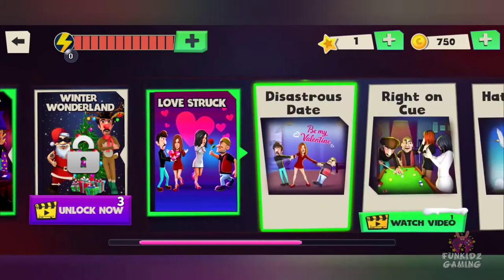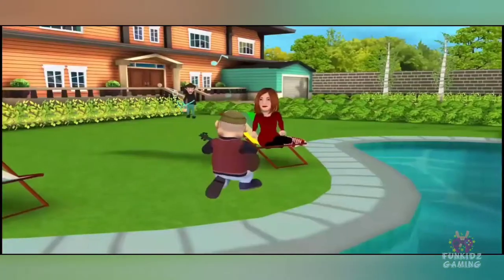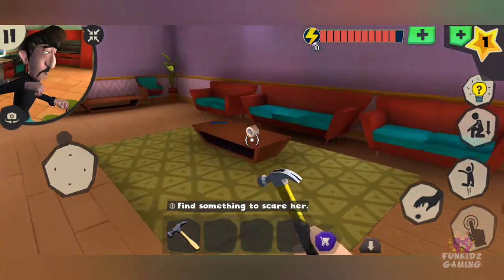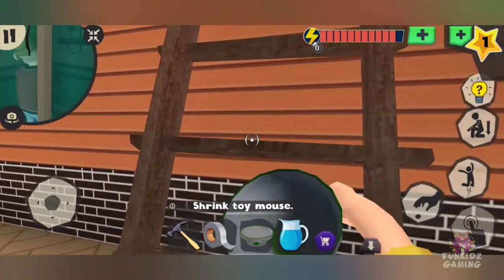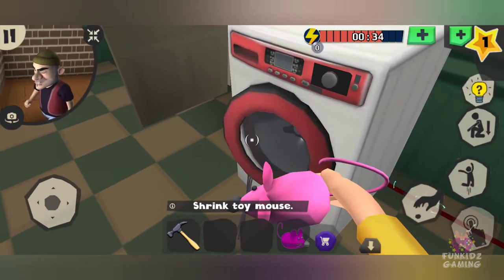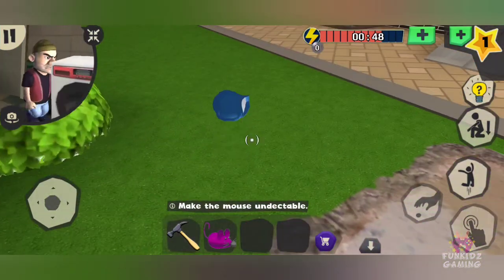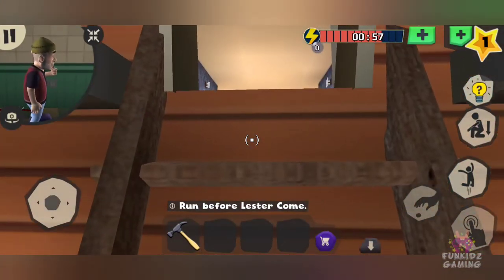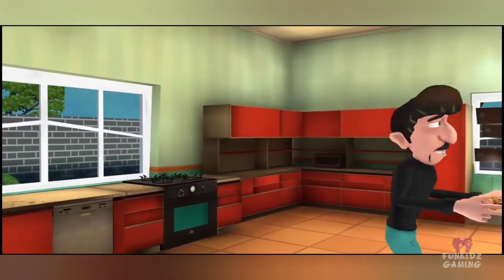Scary Robber - Love Struck Level 1 | Disasterous Date | Ruin the date with a mouse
Your support is my motivation and your support boosts me to continue my work with great content.

(funkidz_gaming)

WELCOME to FUNKIDZ GAMING.

A Gaming channel with gaming videos. I make videos and ensure its loaded with fun.